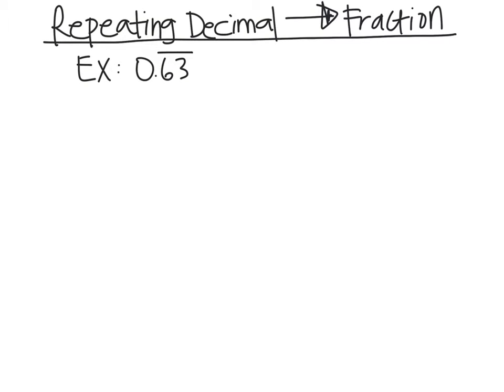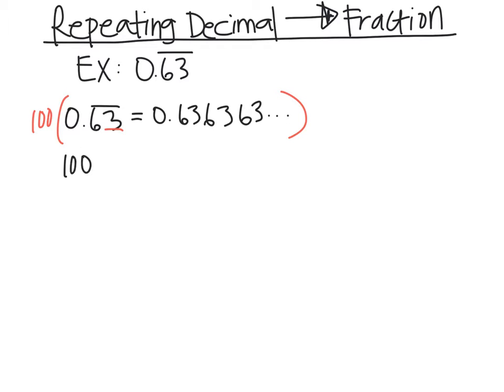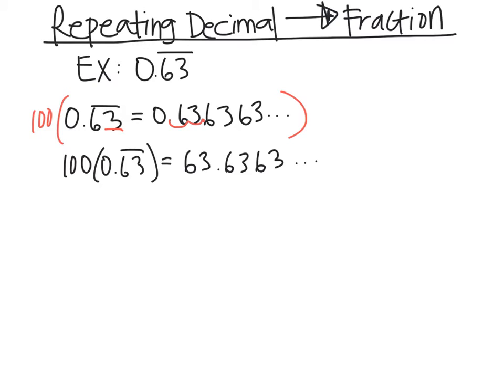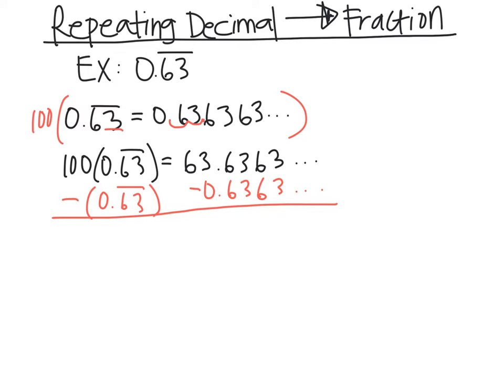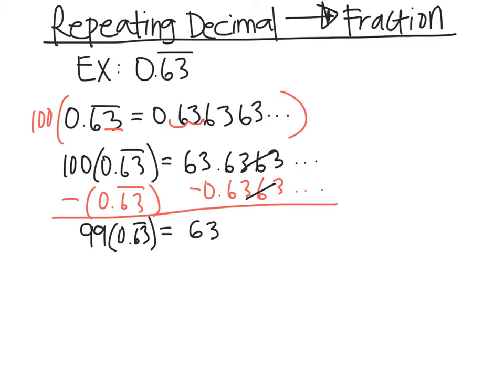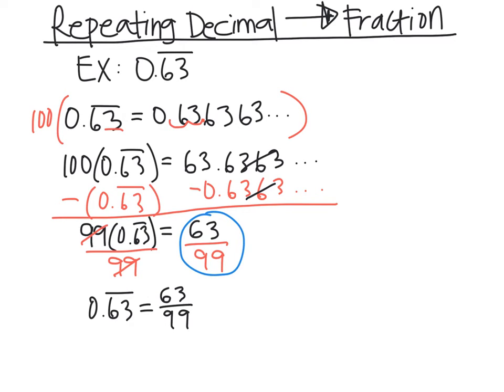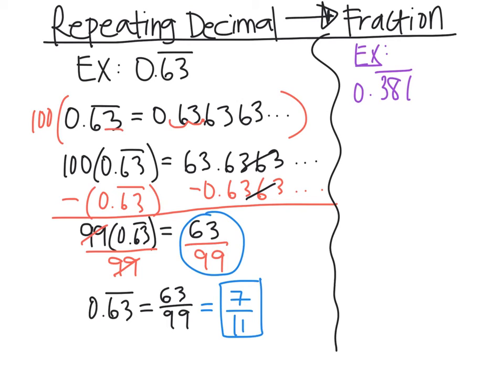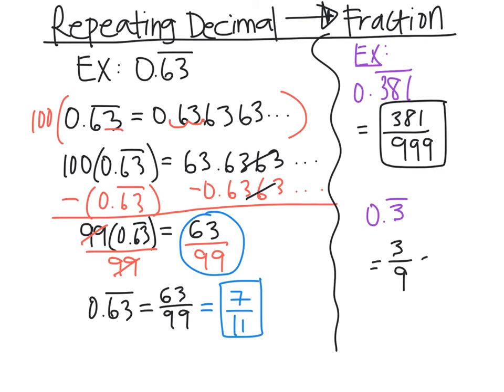Converting Repeating Decimal to Fraction